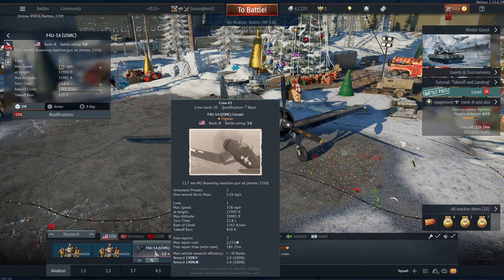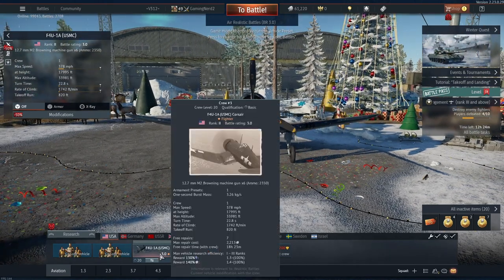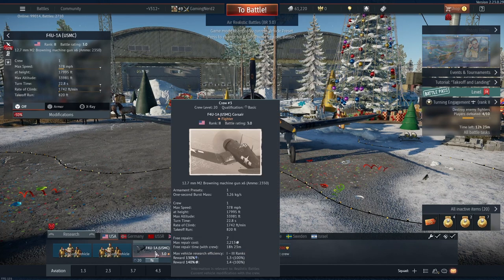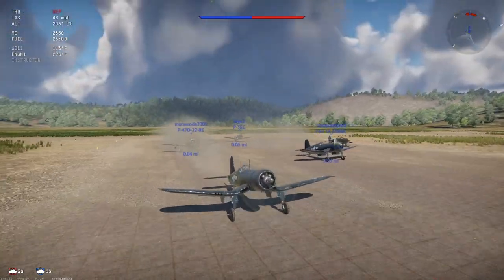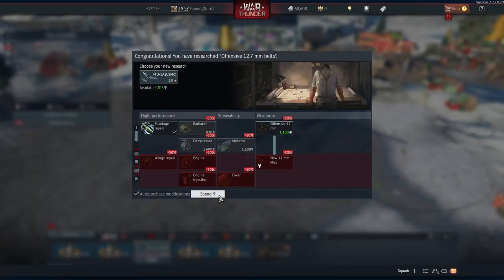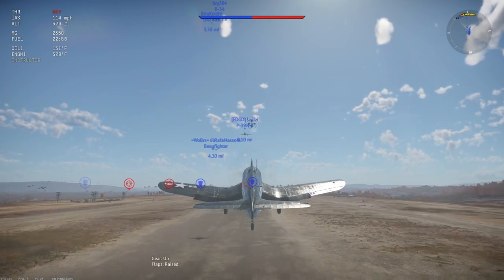F4U-1A (USMC) Corsair: Let's Go! No Kills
Today we check out the F4U-1A (USMC) Corsair in the American tech tree. We have one ok match and two crappy matches.